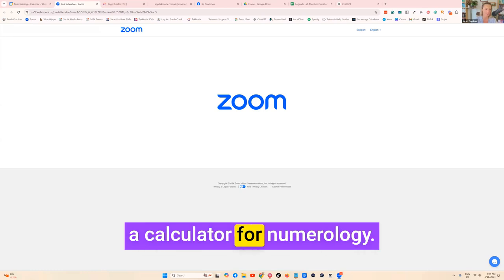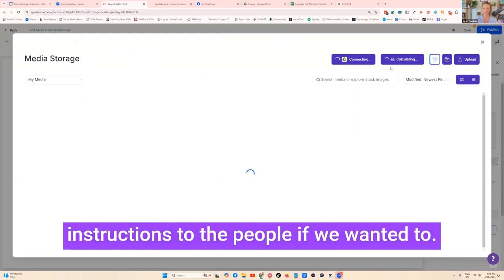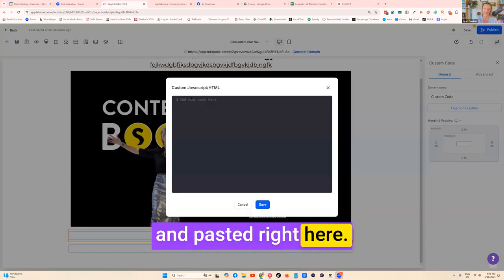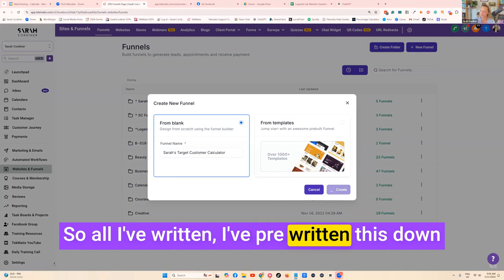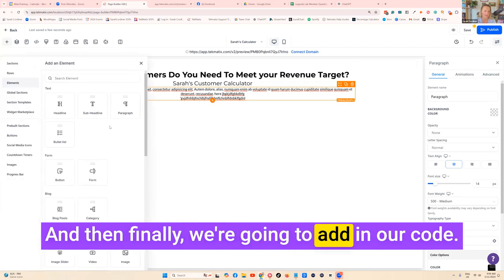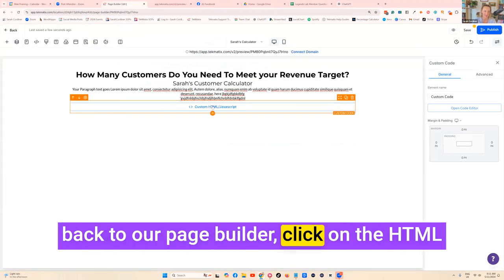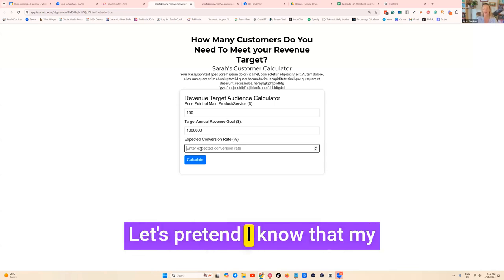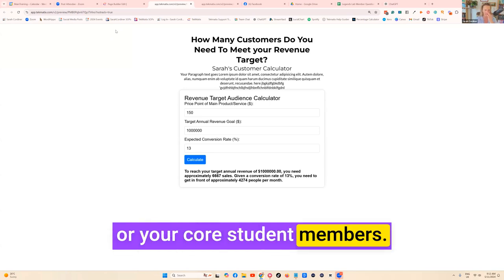Engage Your Audience with Custom Calculators!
Looking to boost engagement, capture leads, and provide real value? Adding a custom calculator to your content could be your next winning move!

👉 Reflect Today: Could a simple calculator help your audience get insights or achieve their goals? Here’s how easy it is to create one:

Custom Calculators for Any Industry

Whether it’s real estate agents calculating mortgage rates or fitness experts tracking weight loss timelines, calculators add an interactive, engaging element to your content. Think about what simple calculations could benefit your audience!

Quick Setup Using TekMatix + ChatGPT

With TekMatix and ChatGPT, creating calculators is simple! Just get the code from ChatGPT, paste it into your TekMatix funnel page, and voilà—an engaging tool ready for your audience, no coding skills required!

Leverage Calculators to Generate Leads

Use these calculators as lead magnets! Add an opt-in form to capture emails, or track page visits to build retargeting audiences. You could even make calculators exclusive to your course members, adding extra value and exclusivity.

🎉 Example: I recently created a “Target Customer Calculator” that helps users see how many people they need to reach to hit their revenue goals. With a quick prompt in ChatGPT and TekMatix, I had the calculator live in minutes!

💡 Ready to add interactive tools like this to your business? TekMatix makes it easy to build calculators, quizzes, and more to drive engagement and growth!